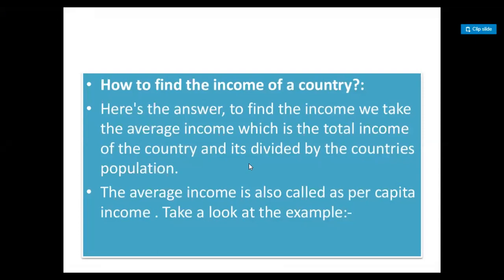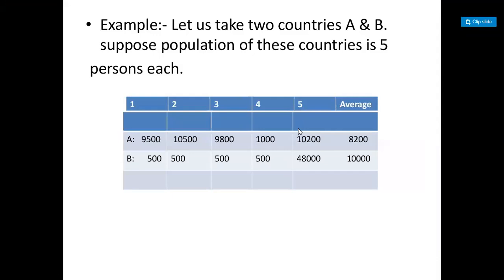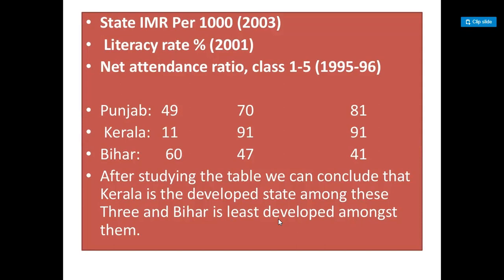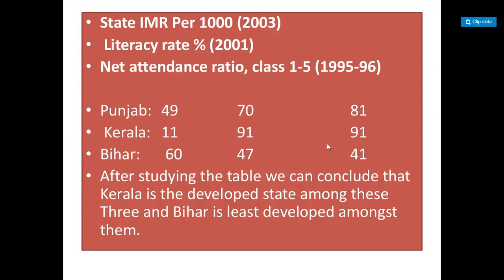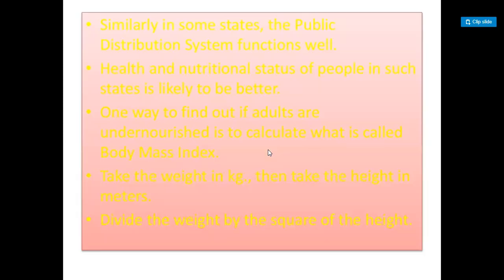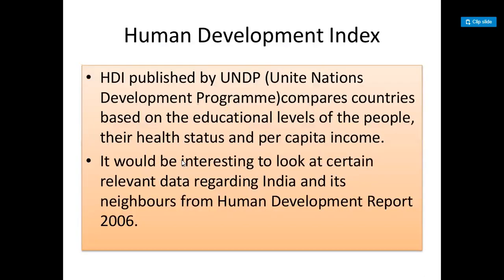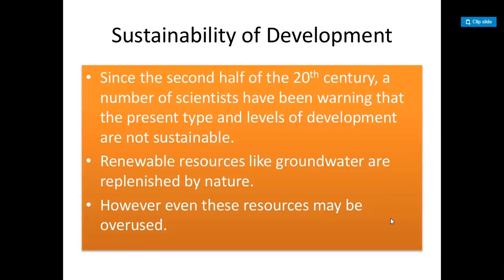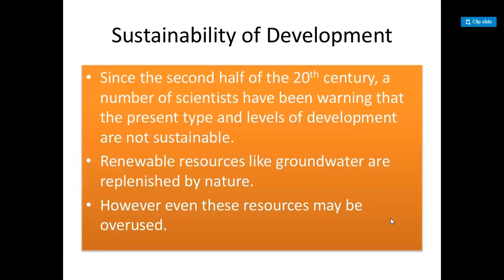Grade X Eco Ch 1 -Development : Part 2